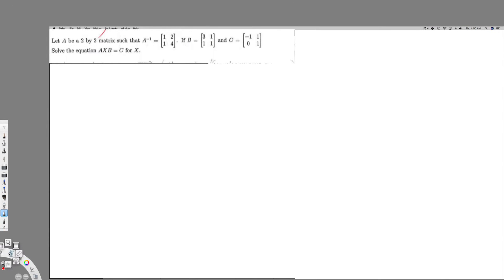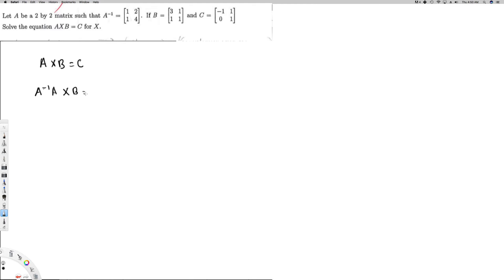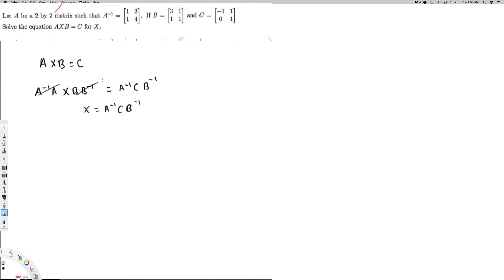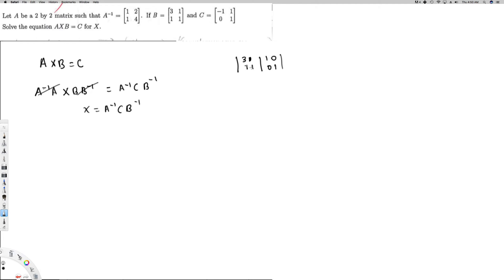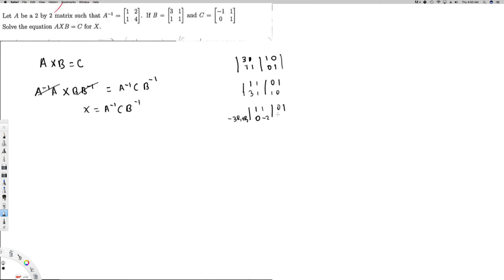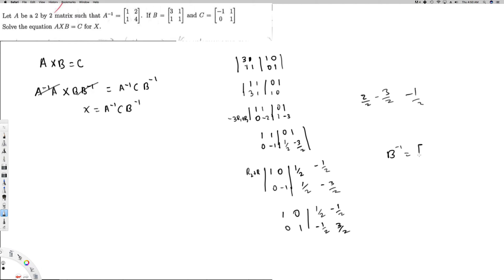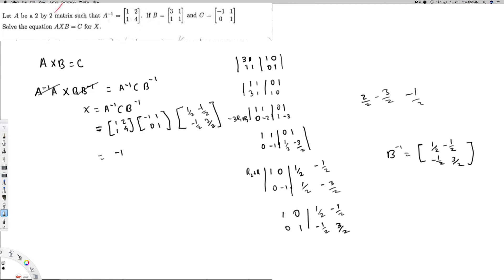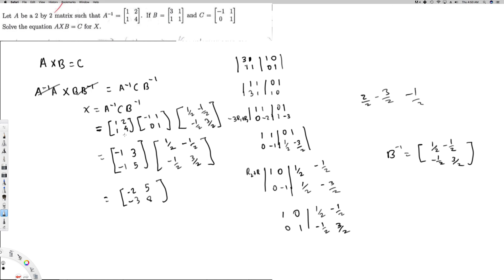Solve the equation AXB=C for X - Linear Algebra